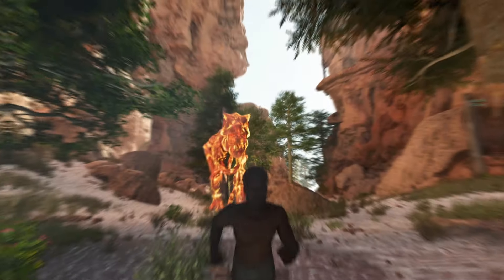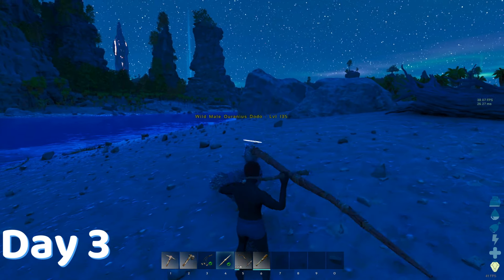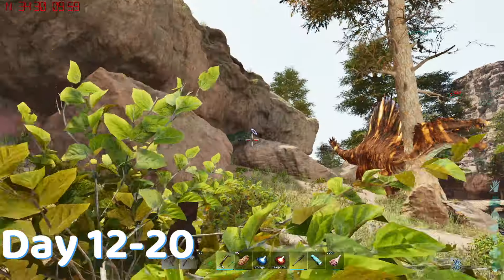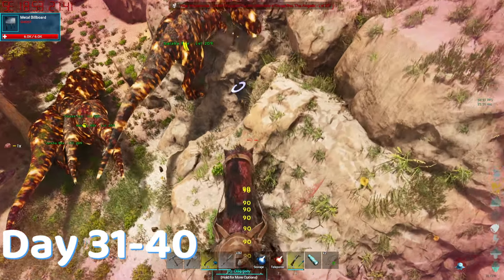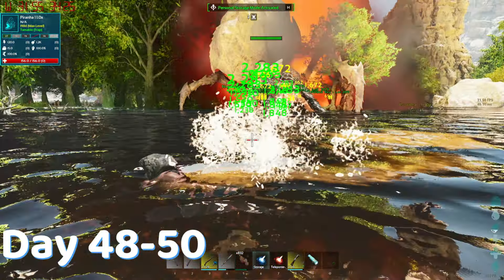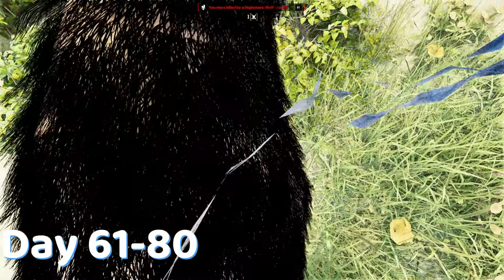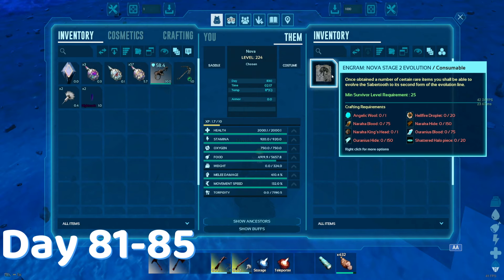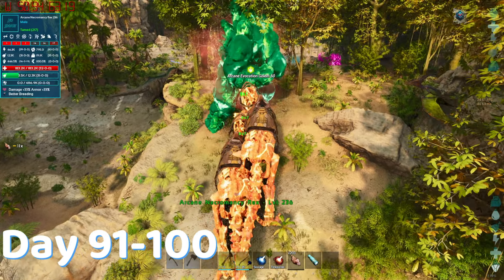I Spent 100 Days in Ark Fighting Corruption! [Ark Ascended]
Check out other 100 days and make sure to like the video.
This is Ark survival Ascended which took a toll on my pc, so i had to get a new one.